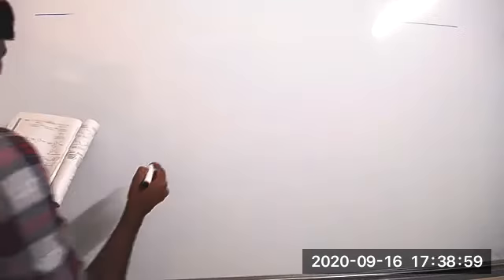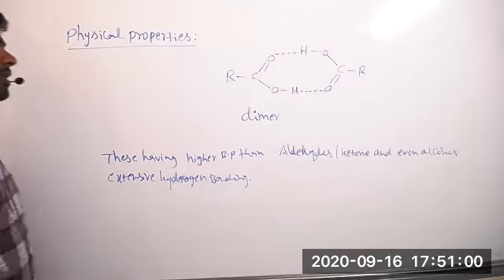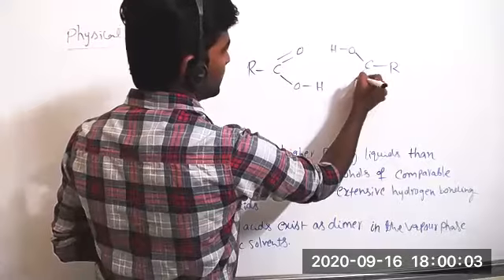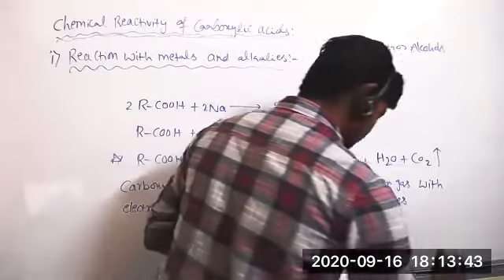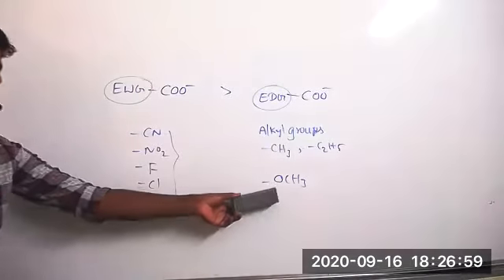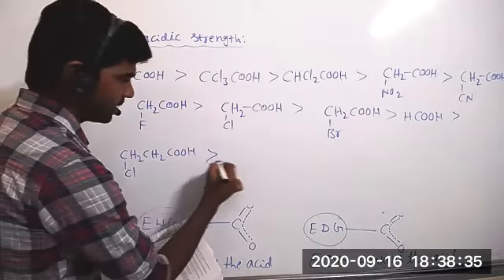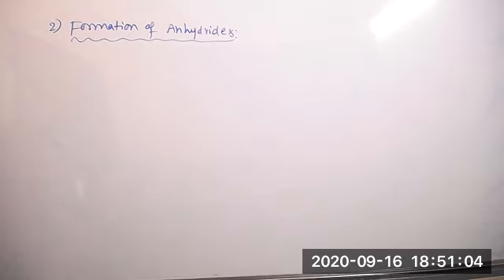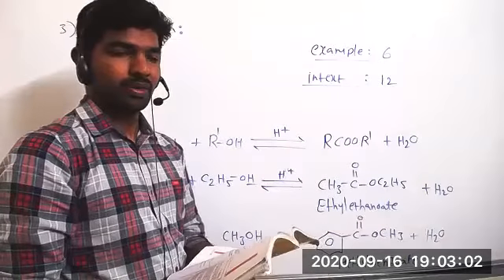12TH CHEMISTRY CHEMICAL PROPERTIES CARBOXYLIC ACIDS (16.SEP)